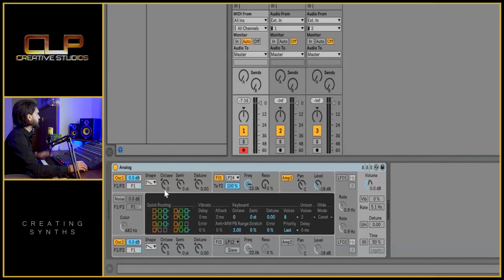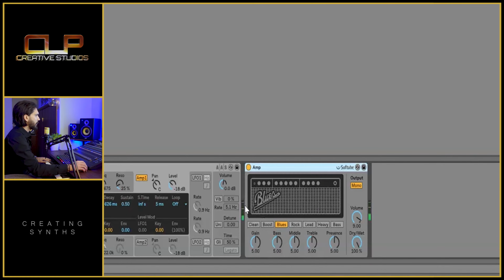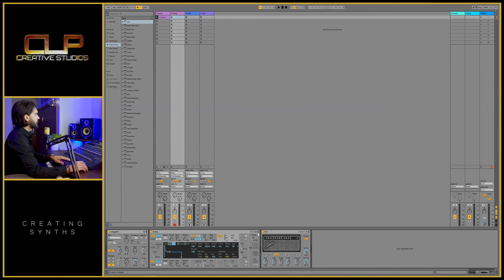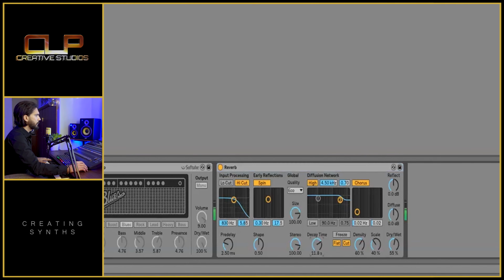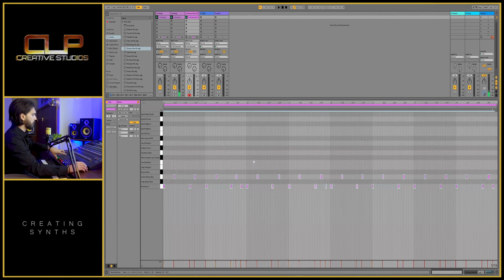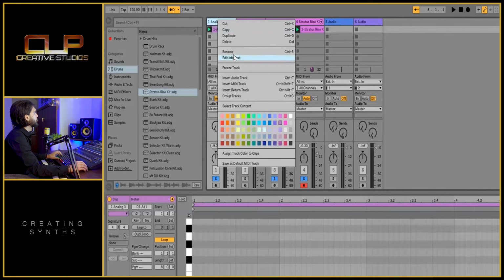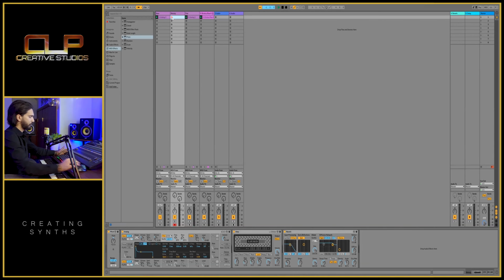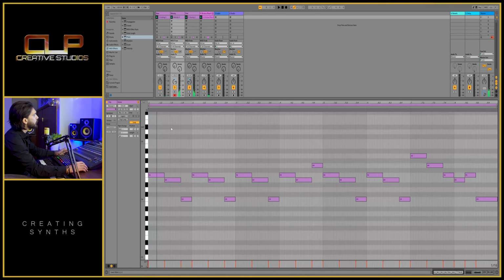How to Make a Synth: Design Your Own Cinematic Sound From Scratch | Studio Sessions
In this tutorial Chris builds a cinematic synth sound completely from scratch — no presets, no sample packs. You'll learn how to make a synth patch from the ground up in Ableton: choosing an oscillator shape, shaping the filter, adding movement with LFOs, and stacking octaves so one patch reads as a huge cinematic instrument. By the end you'll have your own original synth sound you can drop straight into a film score, and you'll understand why each stage sounds the way it does.

TIMESTAMPS ⏰
0:00 Intro — what we're building
0:30 Oscillators — choosing your starting waveform
1:45 The filter — the single biggest tone decision
3:00 Envelopes — shaping attack and release
4:20 LFOs & movement — why static synths sound cheap
6:00 Octave layering — making one patch sound huge
7:30 Saturation & distortion — adding weight
9:00 Reverb & space — placing it in a score
10:30 Final playthrough — the finished cinematic synth

ABOUT CLP CREATIVE STUDIOS
Welcome Composers, Music Producers & Sound Design enthusiasts!

Passionate about film scoring, film scores, soundtracks, music production, sound design and sound for film? You're in the right place. Learn to recreate cinematic soundtracks, compose original music, improve mixing and mastering skills & learn pro post sound production techniques.

🎧On this channel:
• Step-by-step Film Scoring Tutorials/ How To guides
• Sound Design & Post Sound Production breakdowns for film
• Tips for Composers, Mixing Engineers & Mastering Engineers
• Orchestra writing, virtual instruments & plugins for modern composers

Watch videos inspired by works of composers like Hans Zimmer, John Williams and Alan Silvestri, as well as breakdowns of music from movies including Batman, Dune, Marvel & Disney.

A place to learn, create & inspire each other.

Chris Vozz & John Vozz
CLP Creative Studios